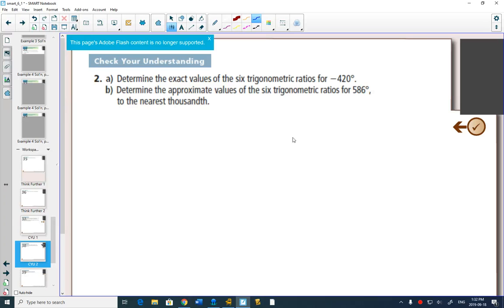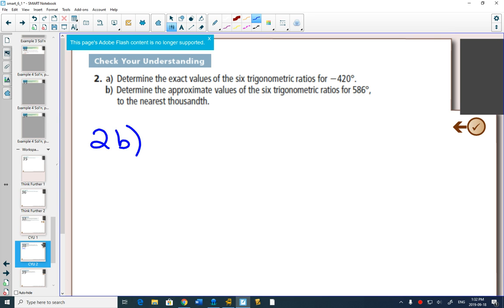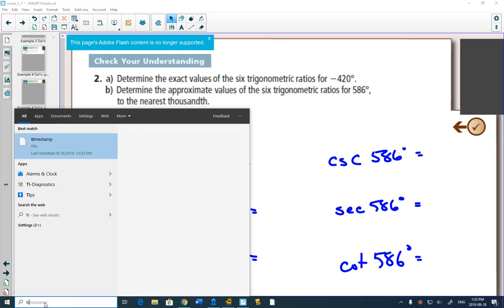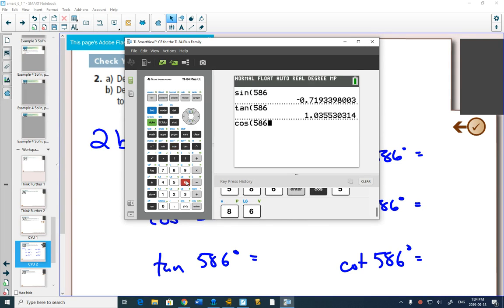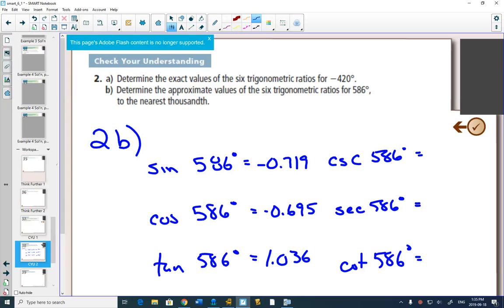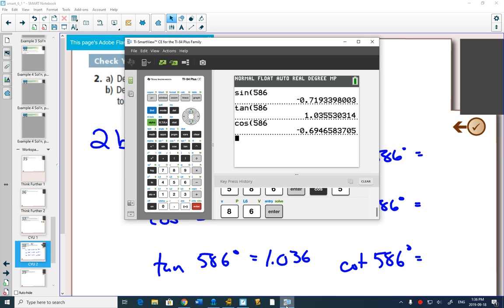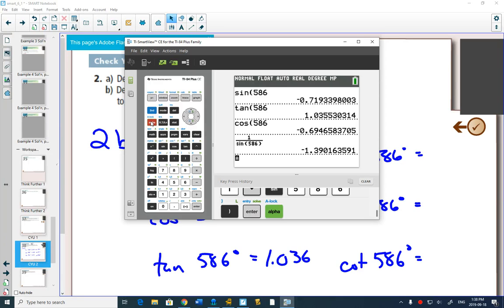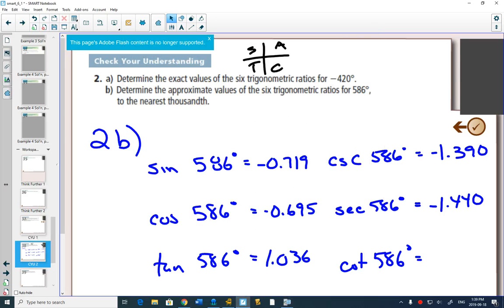40SP 6 1 Example 2